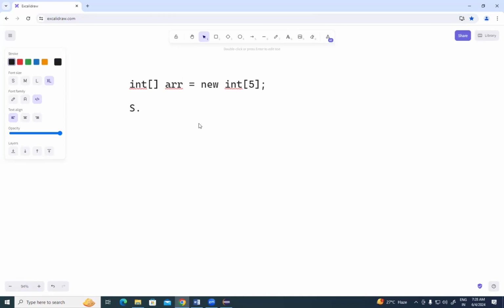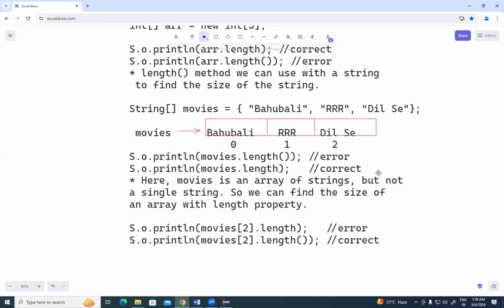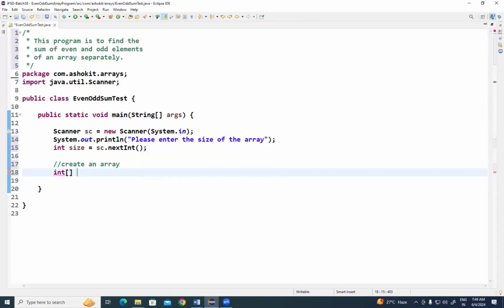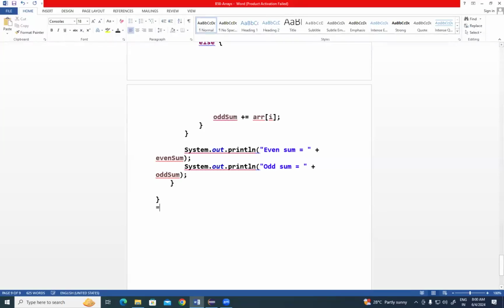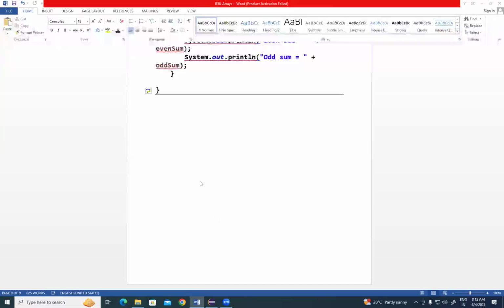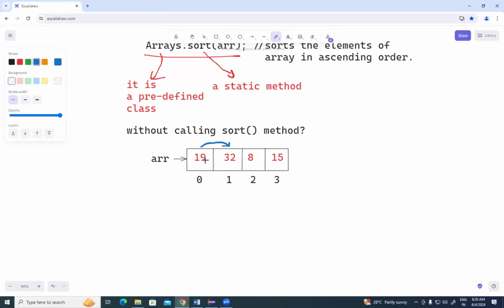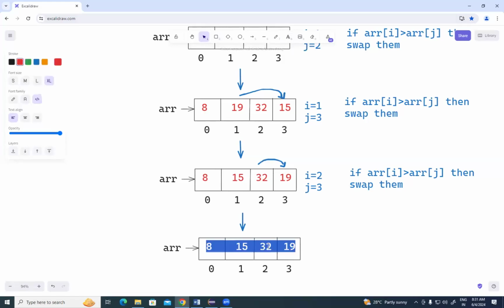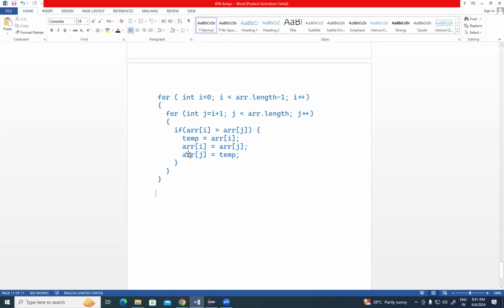33. Core Java